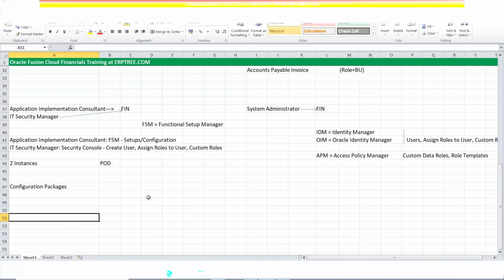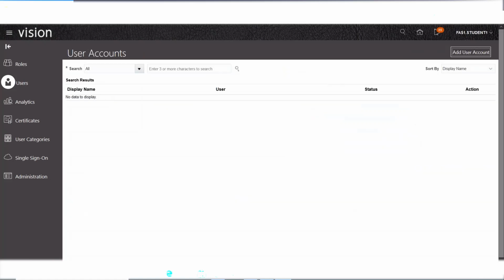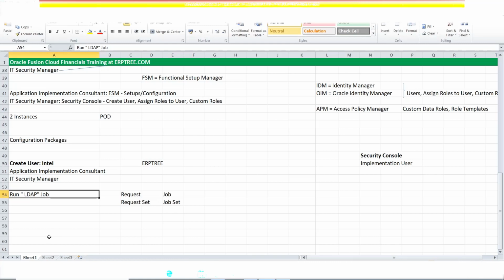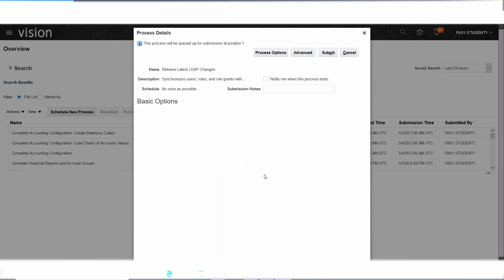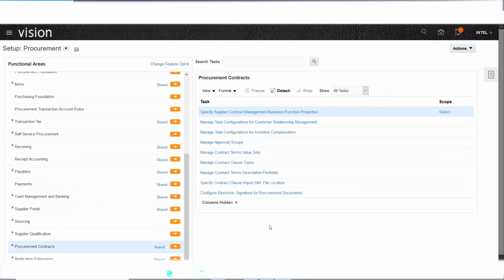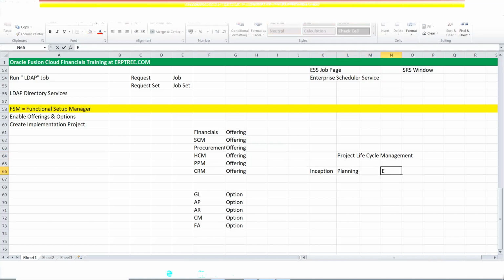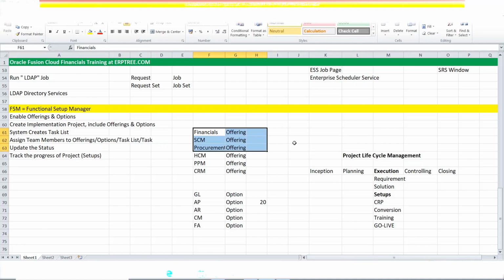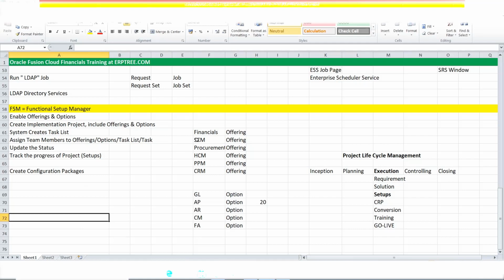Oracle Fusion Financials Training | User Creation & FSM | 3rd Session